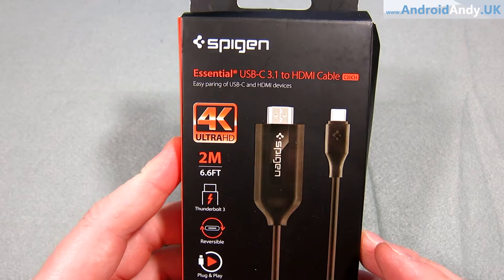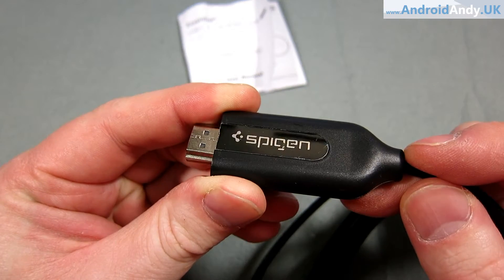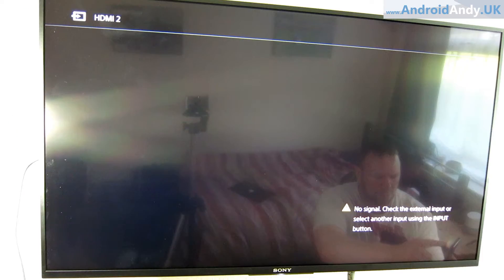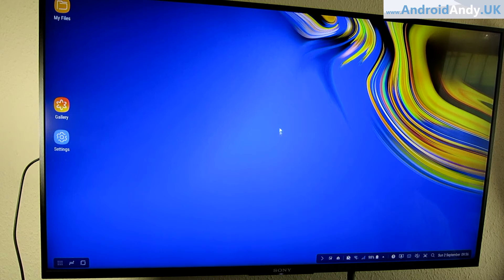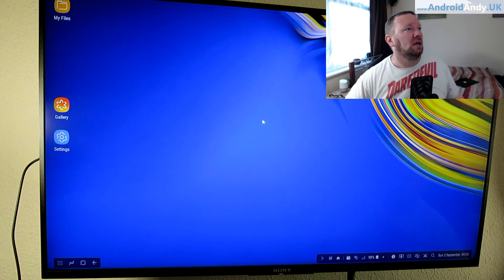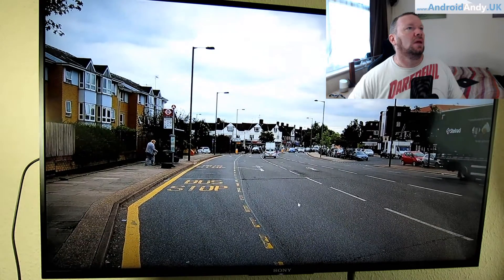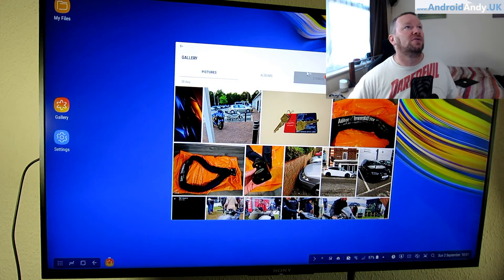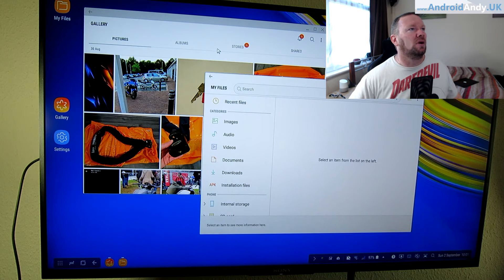Andy's Introduction to Samsung DeX - This is really cool!!!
Although it's been out for almost two years now (first used on the Samsung Galaxy S8 and S8+) I've not had a chance to use DeX before, so was quite interested.  In the Note 9 and Tab S4 you only need a USB Tye-C to HDMI cable for it to work, I bought this one -

Amazon UK

Come say hello on the forum!